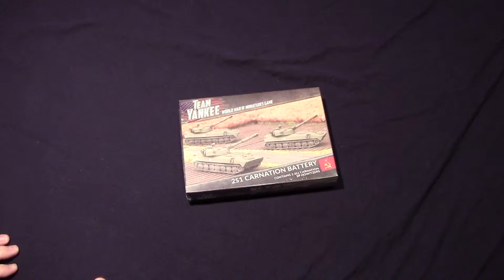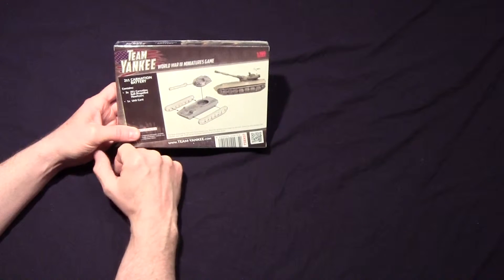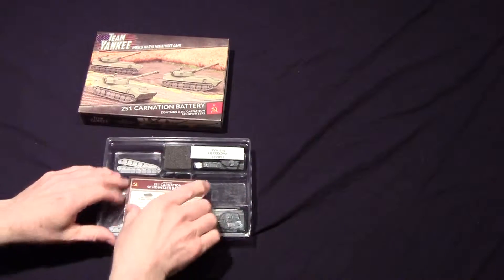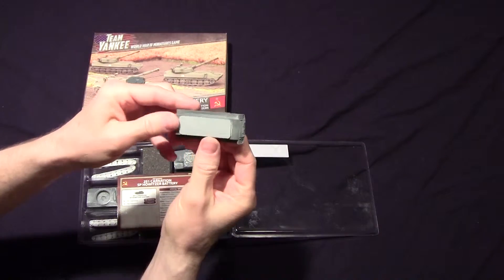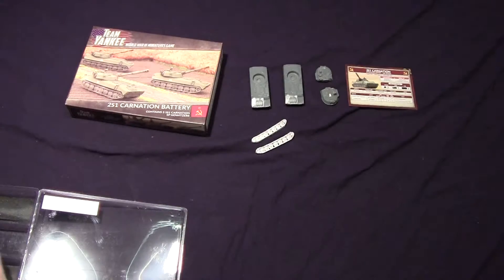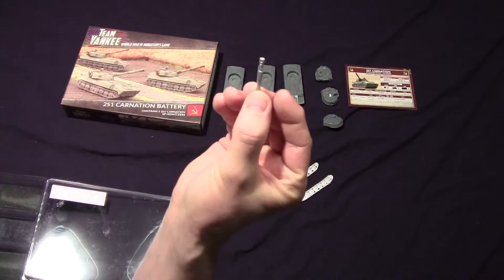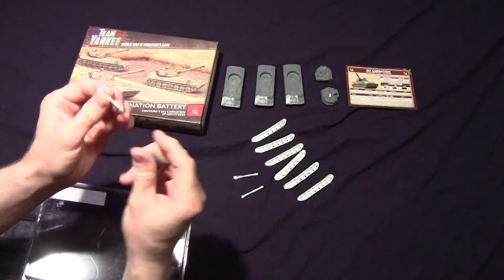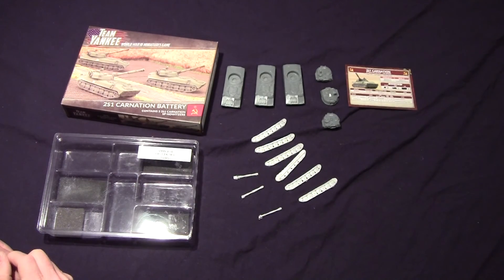Team Yankee - Unboxing Soviet 2S1 Carnation Battery Box Set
This is what is included in the Soviet 2S1 Carnation Battery Box Set for Team Yankee.